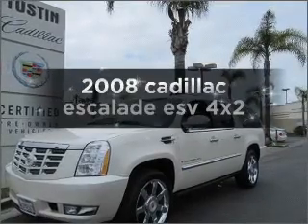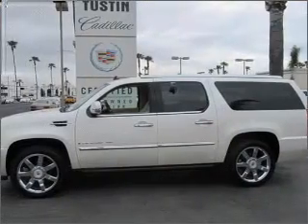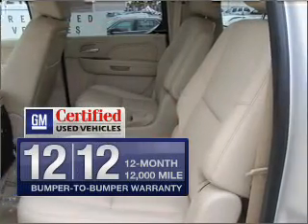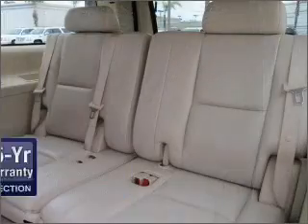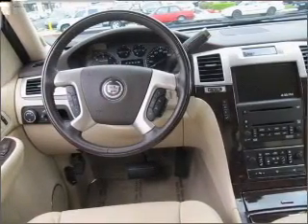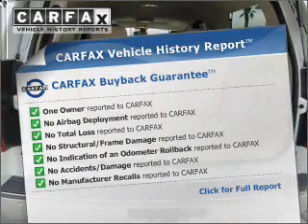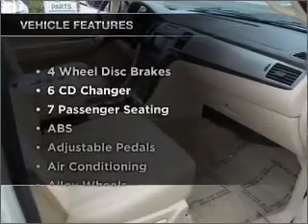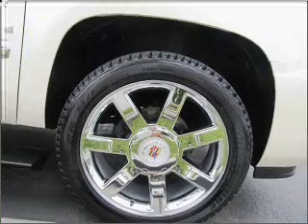2008, cadillac, escalade esv, Tustin, CA, Tustin Cadillac, P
Tustin Cadillac "Where you come for the price and stay for the service"

Year: 2008
Make: cadillac
Model: escalade esv
Trim: 4x2
Engine: 6.2 liter 8 cylinder ohv
Transmission:
Color: white
Mileage: 26935
Address:
50 Auto Center Dr.

Tustin Cadillac - Serving Orange County, Los Angeles, and the Inland Empire.